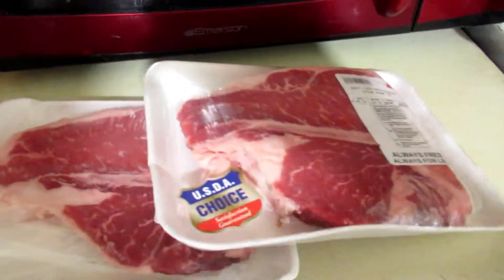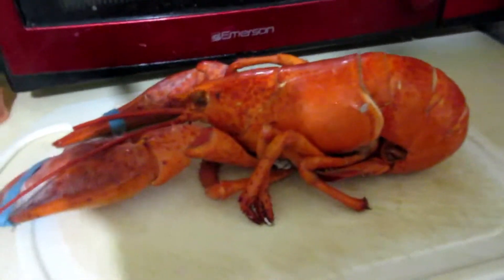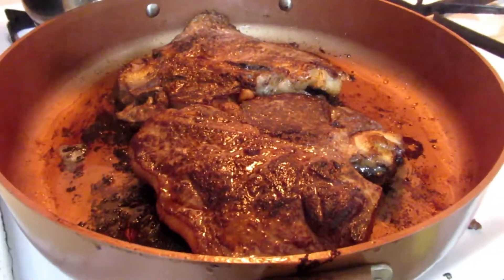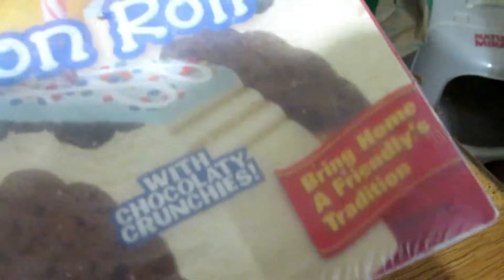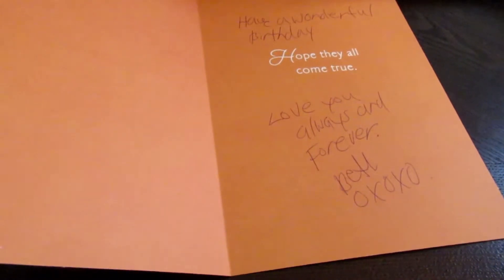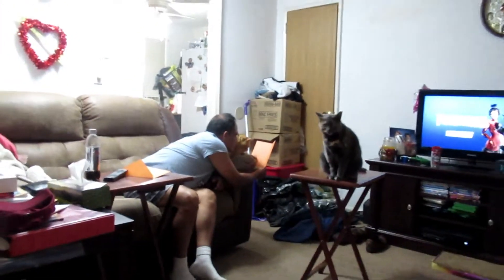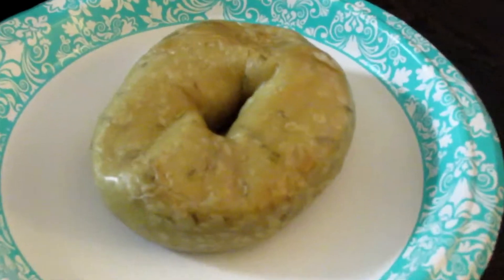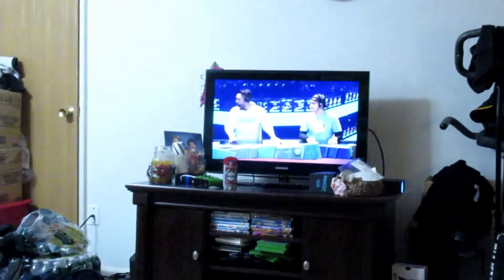Oh no forgot something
Celebrating my hubbys birthday and fathers day. And i do makeup tutorials, vlogs,and clothing hauls,and paranormal on this channel.